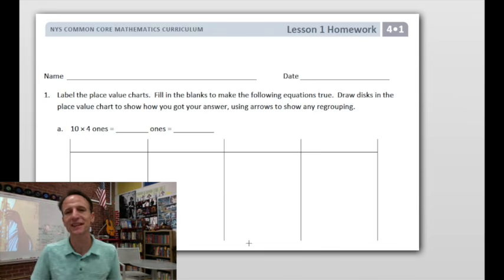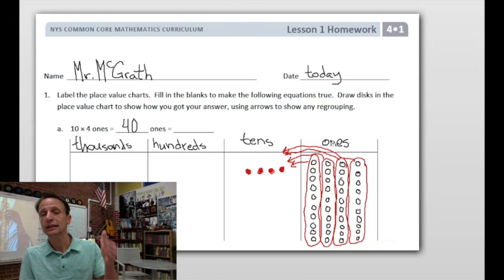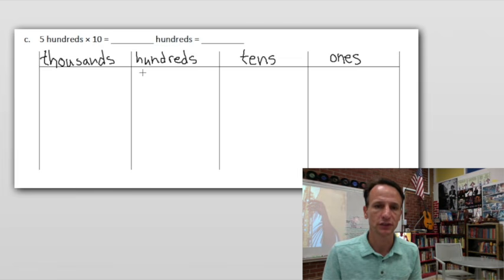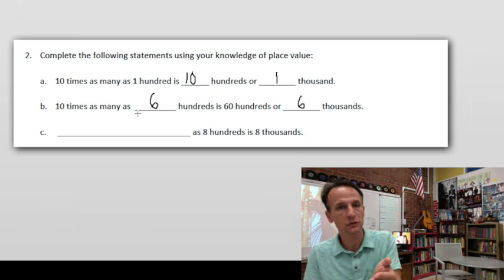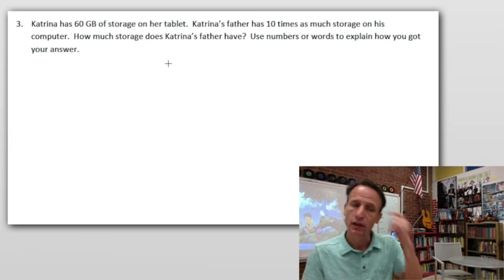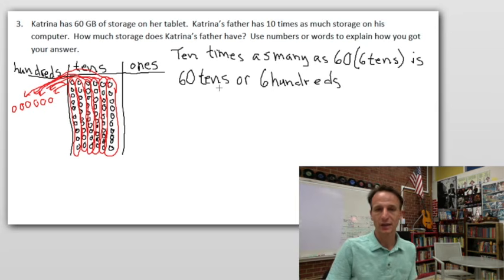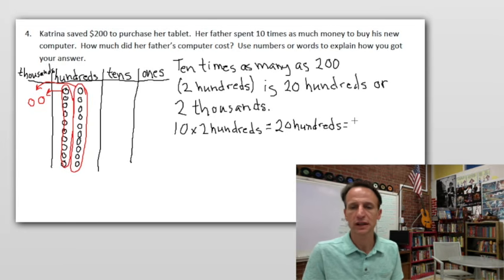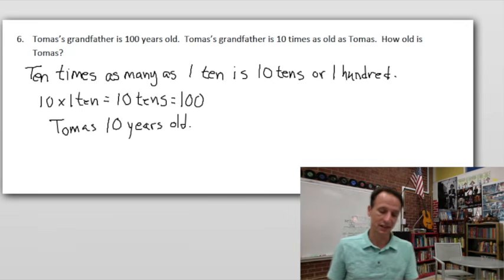Eureka Math Homework Time Grade 4 Module 1 Lesson 1